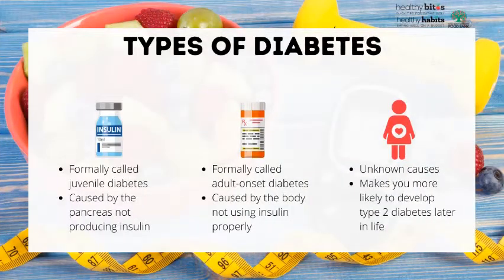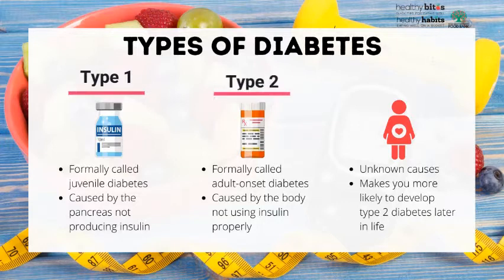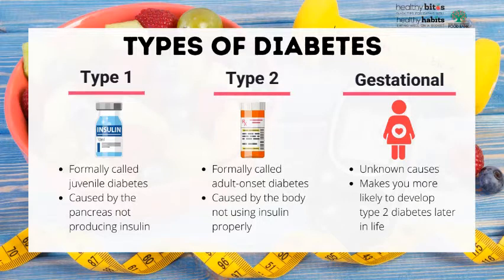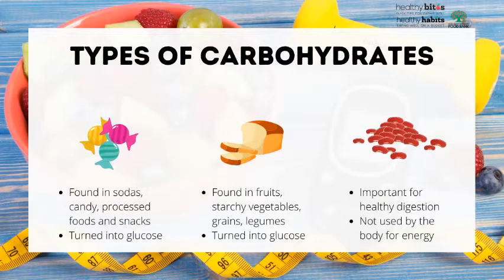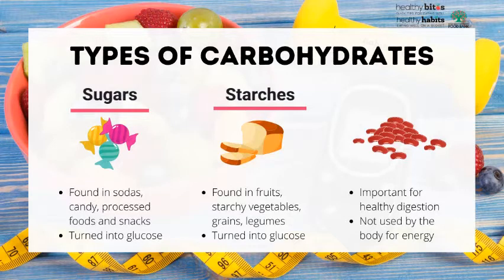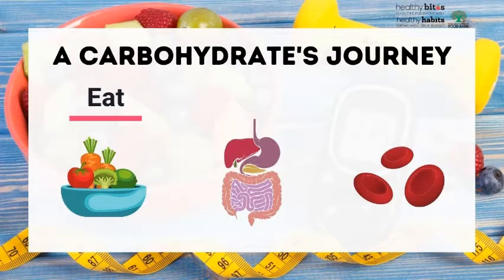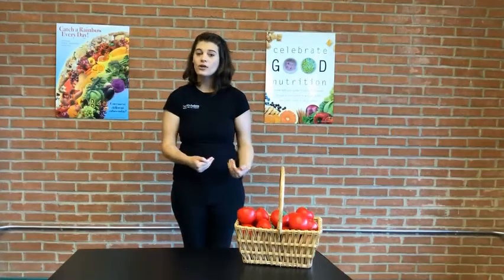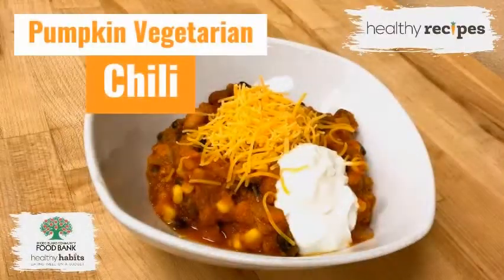Type 2 Diabetes Prevention with The Healthy Habits Nutrition Education Team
November is National Diabetes Month, a time when communities across the country team up to bring attention to diabetes. The Center for Disease Control (CDC) says that 30 million adults are living with diabetes and 84 million with prediabetes in the United States. Among individuals over 65 years, 1 in 4 is estimated to have diabetes, and 1 in 2 has prediabetes. Individuals with prediabetes are at risk for developing type 2 diabetes, heart disease, and a stroke. However, progressing from prediabetes to type 2 diabetes can be prevented or delayed through lifestyle changes that include healthy weight loss, healthy eating, and increased physical activity. Learn more about healthy diet and lifestyle changes through our Healthy Habits Nutrition Education Program: